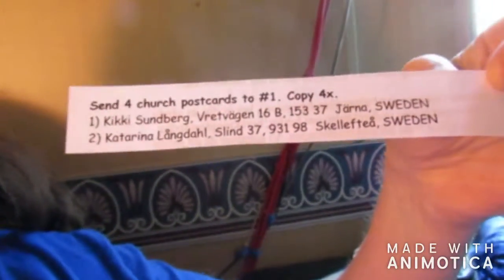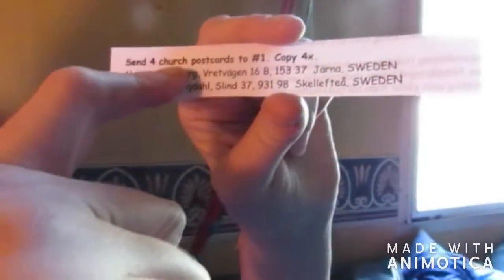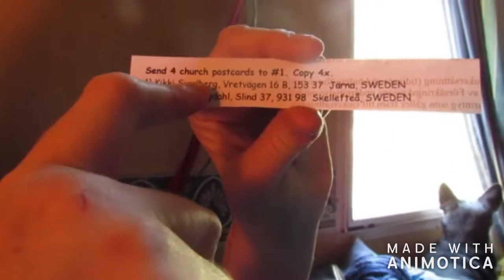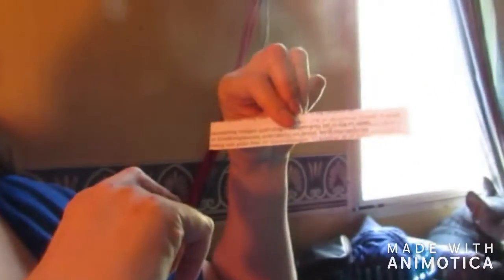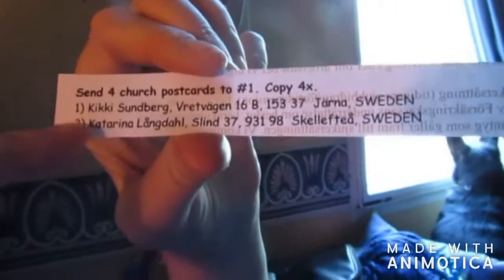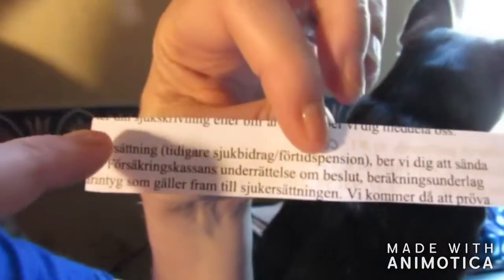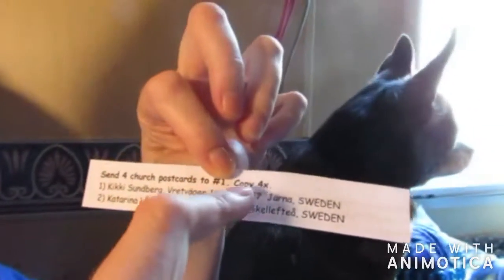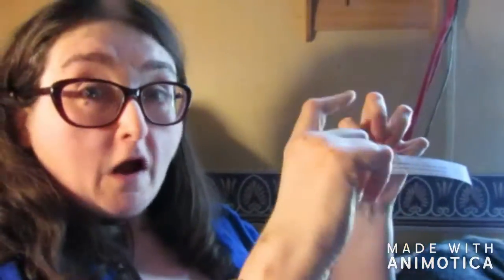X Slip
What to do with the X-slips or exchange slips